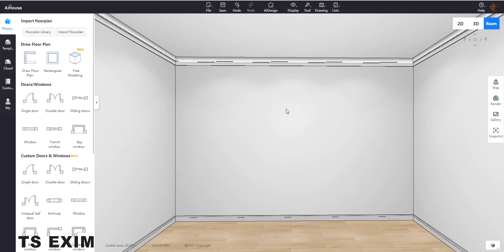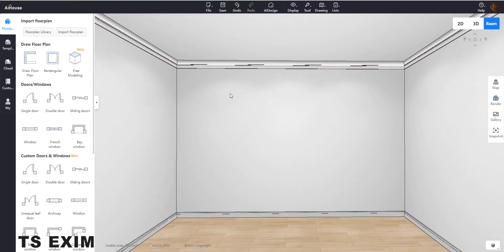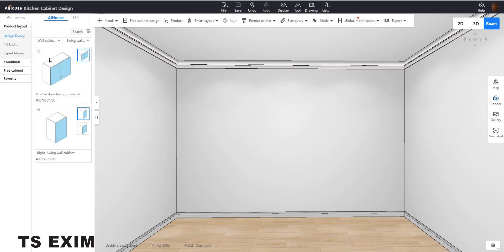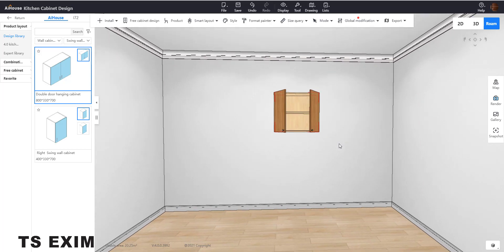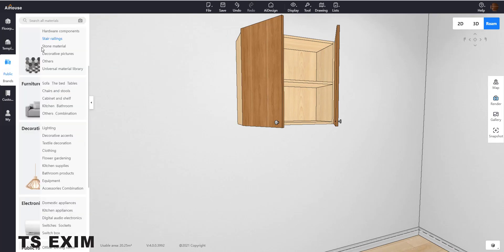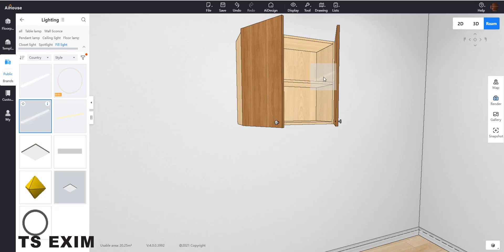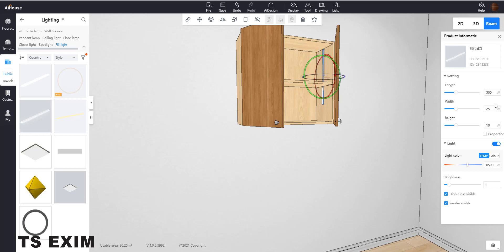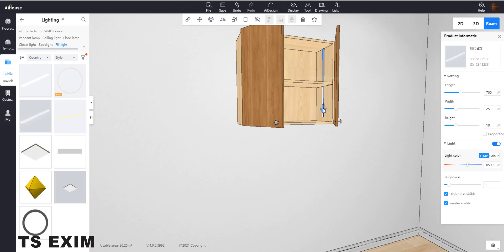[Kitchen Cabinet FAQs ] Vertical Light In Cabinet | AiHouse